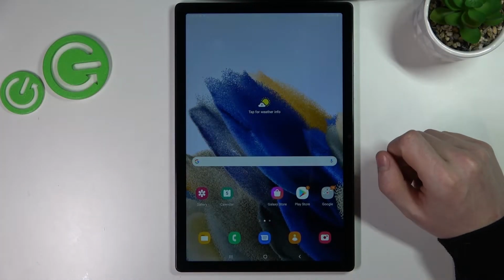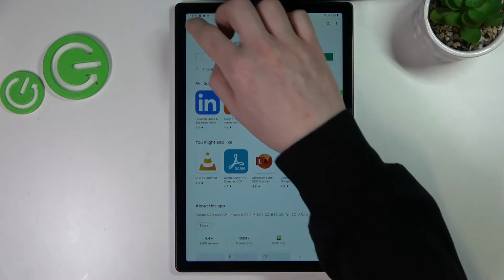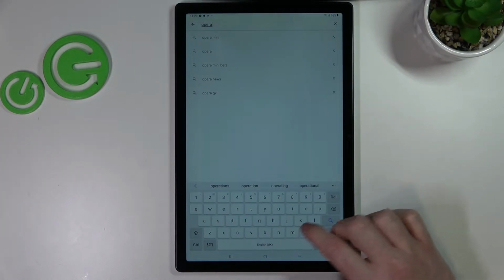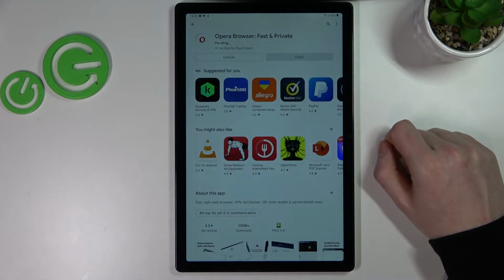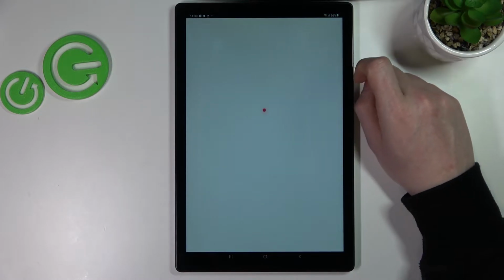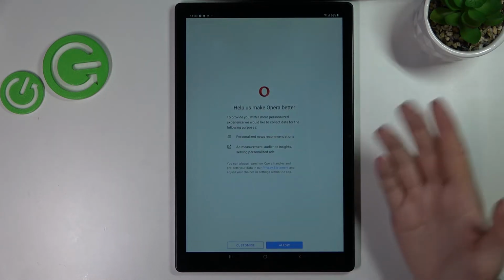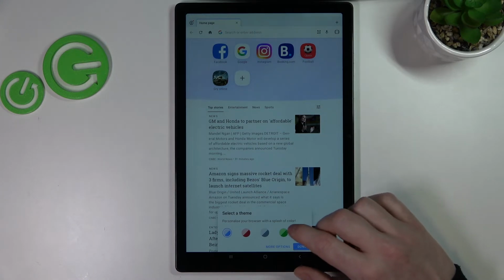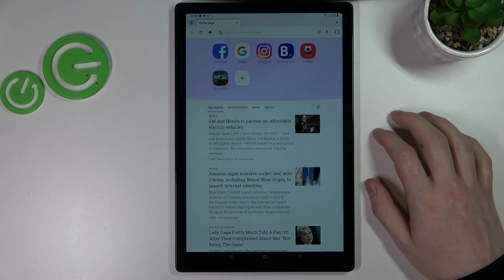Samsung Galaxy Tab A8 2021 - How To Install Opera Browser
Check more info about Samsung Galaxy Tab A8 2021:
If you want to Install and try Opera Browser on Samsung Galaxy Tab A8 2021, this video might be essential. Simply follow our step-by-step video tutorial and learn how to get Opera browser from google play store for free on Samsung Galaxy Tab A8 2021. The purpose of this video, and any other found on this channel, is to help you find a solution to the problem. Consider subscribing to our channel, liking our video, or leaving us a comment or suggestion if you appreciate the effort that we put into making this, as it greatly helps us with making future guides tailored to your needs. Cheers!

How to get opera browser on Samsung Galaxy Tab A8 2021 ?
How to install opera browser on Samsung Galaxy Tab A8 2021 ?
How to setup opera browser on Samsung Galaxy Tab A8 2021 ?
Installing opera browser for Samsung Galaxy Tab A8 2021 ?